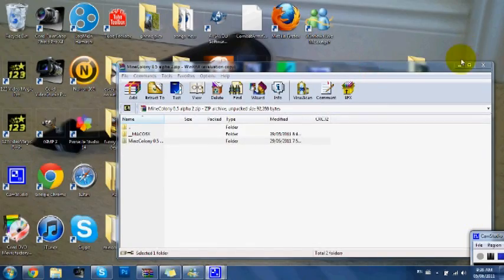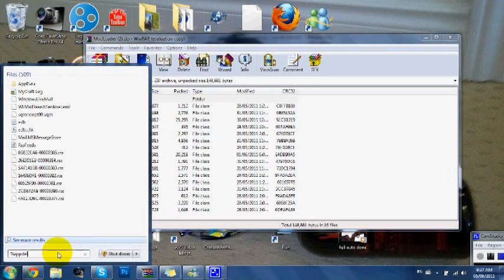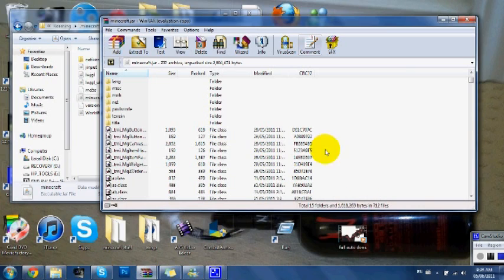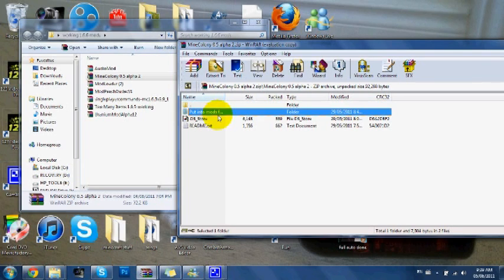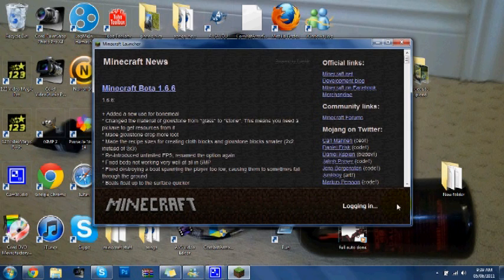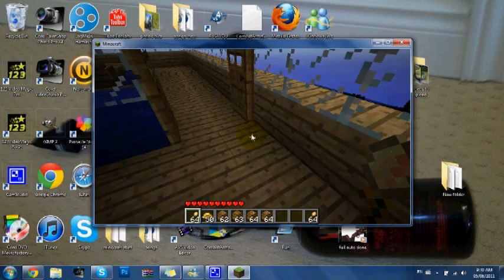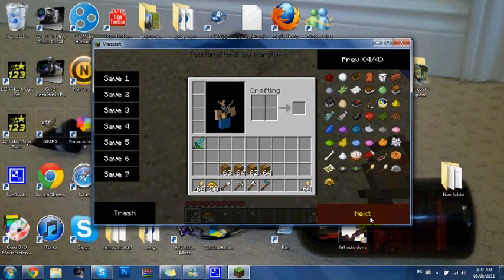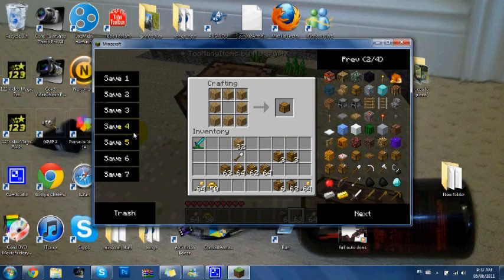how to mine colony.mpg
100 likes?